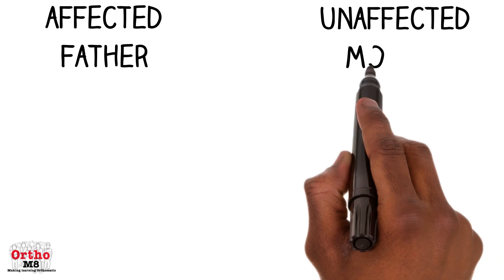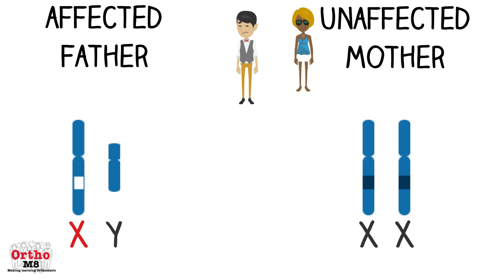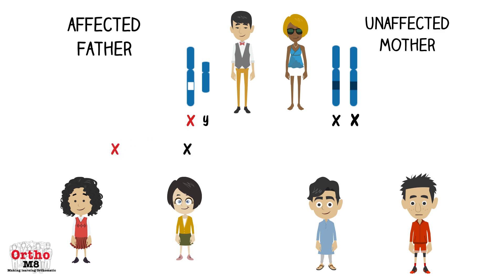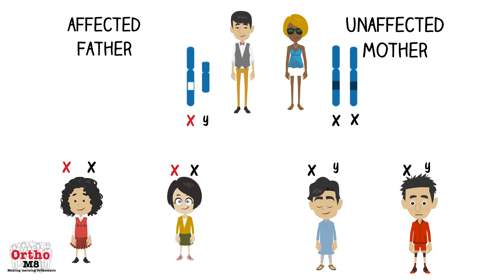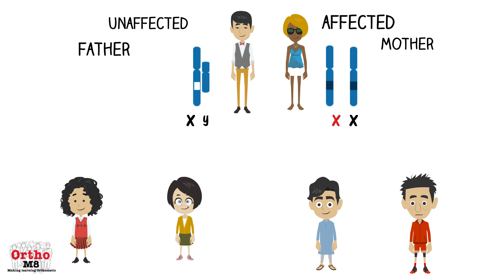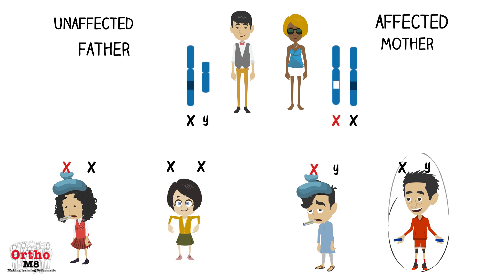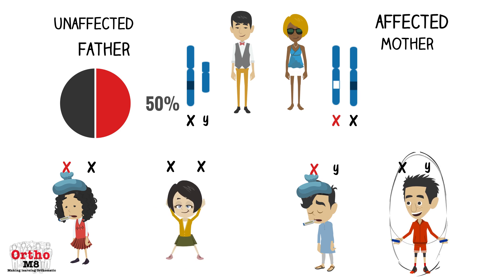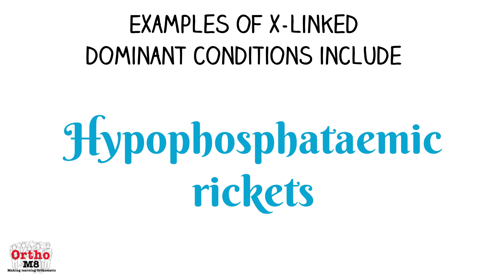Basic Sciences - X-linked Dominant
X-linked dominant inheritance, Frcs orth revision